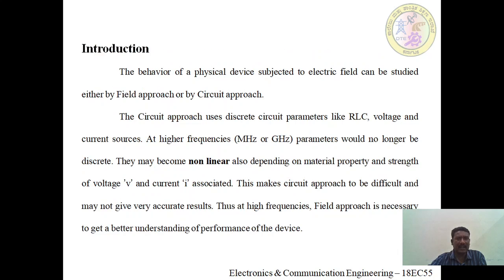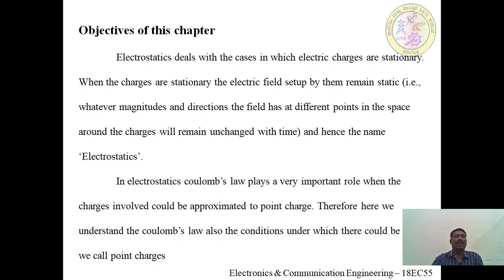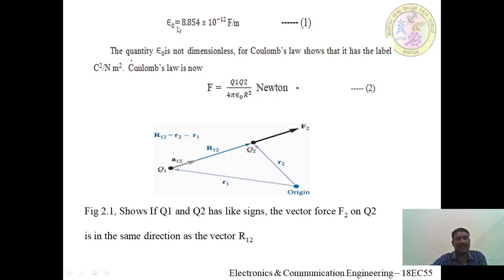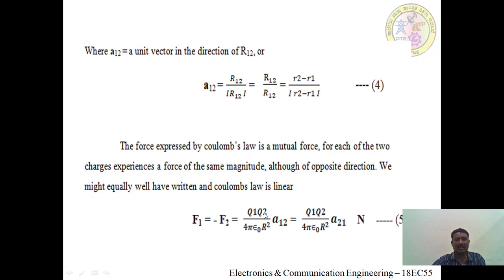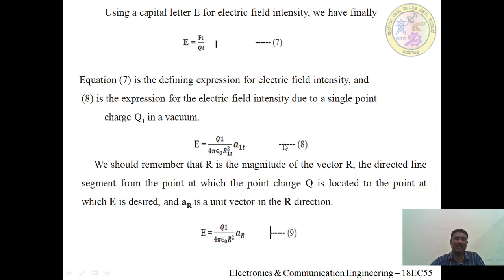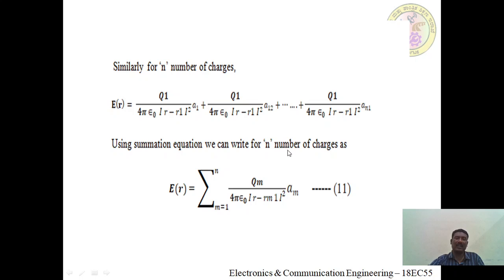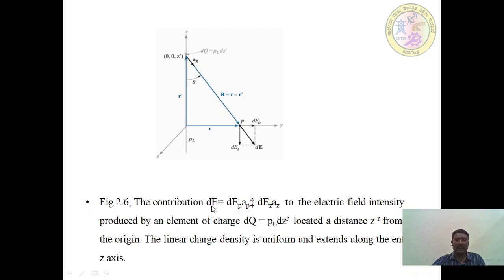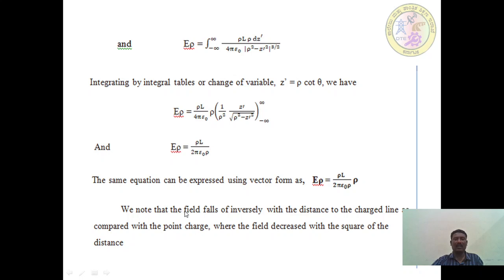MODULE 01 SESSION 03